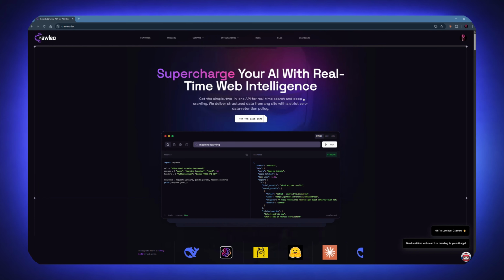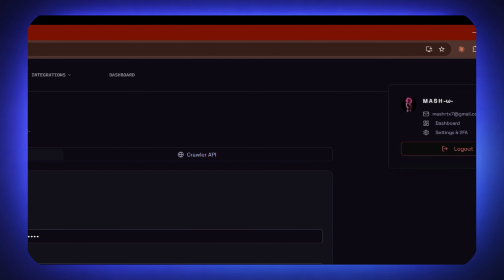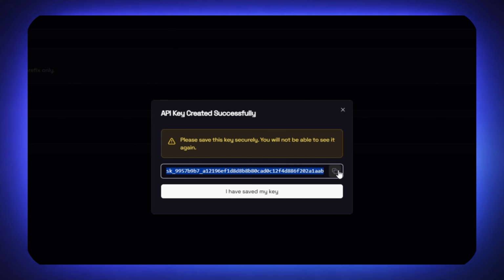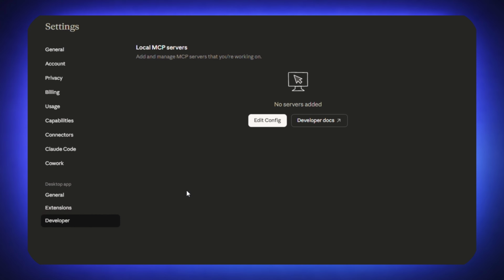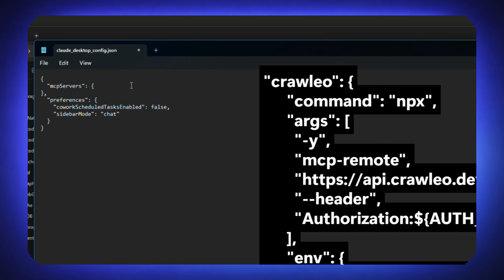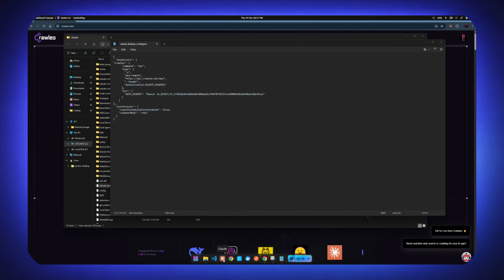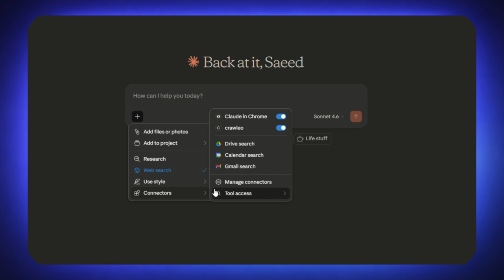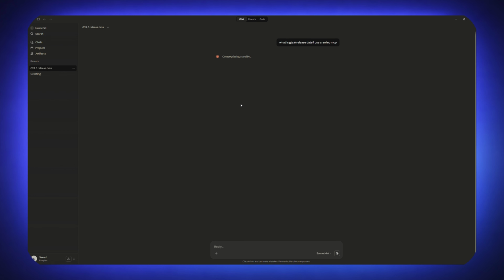Give Claude Live Web Access: Set Up a Search & Crawling MCP Server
Claude is incredibly smart, but its biggest limitation is the knowledge cutoff. In this tutorial, we’re fixing that by giving Claude a "web browser" through the Crawleo MCP (Model Context Protocol) server.

By the end of this video, your Claude Desktop app will be able to search the live web, crawl specific URLs, and extract real-time data to help you write, research, and code with the most up-to-date information available. No more copy-pasting from your browser tabs!

🔍 What you’ll learn in this tutorial
• How to install and configure the Crawleo MCP Server • How to edit your claude_desktop_config.json file like a pro

• Using Claude to perform live web searches • Giving Claude the ability to deep-crawl specific documentation or articles

• Understanding how Claude "sees" web data through the MCP protocol

• Tips for saving tokens by extracting clean text vs. raw HTML

• Troubleshooting common MCP connection issues

🧠 Why Claude + MCP?
The Model Context Protocol (MCP) is the new standard for connecting AI models to external data. By using Crawleo’s MCP server, you turn Claude from a static chatbot into a dynamic AI agent that can:
• Fact-check its own answers in real-time.

• Summarize the latest tech news or stock updates.

• Analyze live documentation for libraries released yesterday.

• Conduct deep market research without leaving the chat interface.

Get your API Key: Grab a free key from the Crawleo dashboard.

Config: Add the Crawleo executable to your Claude Desktop config file.

Verify: Look for the "Plug" icon in Claude to see your new tools.

Search & Crawl: Simply ask Claude: "Search for the latest news on..."
🚀 Resources

💻 Config Snippet: [Link to a Gist or your website with the JSON code]

🧑‍💻 Who is this for?
• Power Users who want to supercharge their Claude experience.

• Developers building or testing MCP-based tools.

• Researchers who need real-time data without the manual search grind.

• AI Enthusiasts looking to stay ahead of the "Agentic" AI curve.

💬 What are you building?
Once you give Claude web access, what’s the first thing you’re going to ask it to find? If you hit any snags with the JSON configuration, post the error and I’ll do my best to help you out.